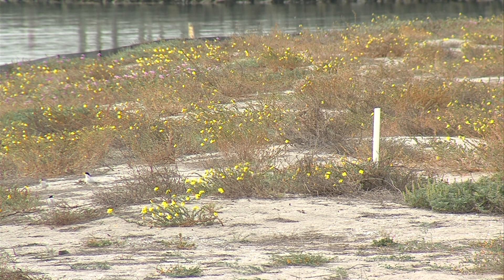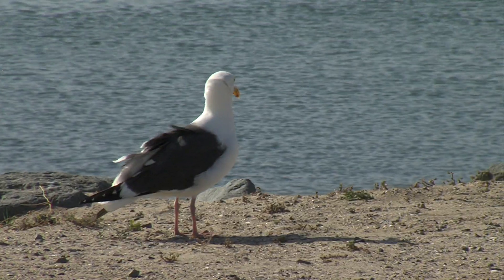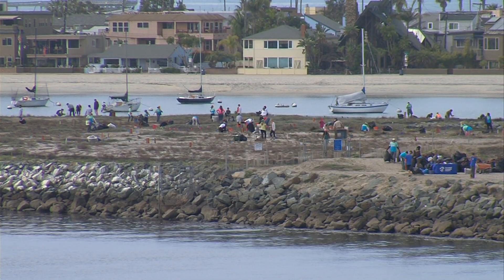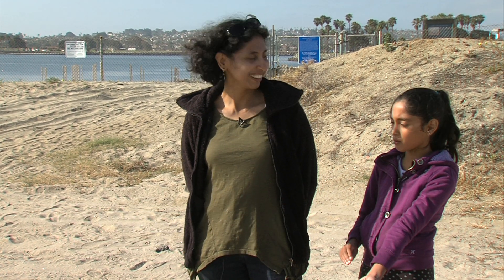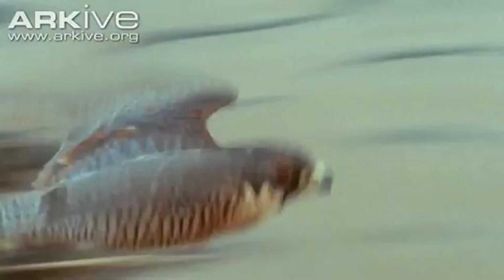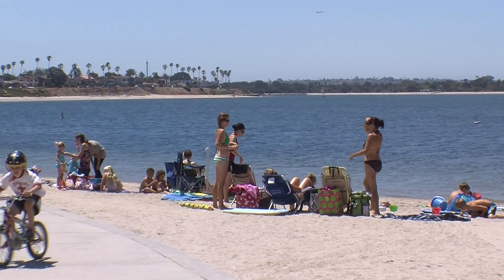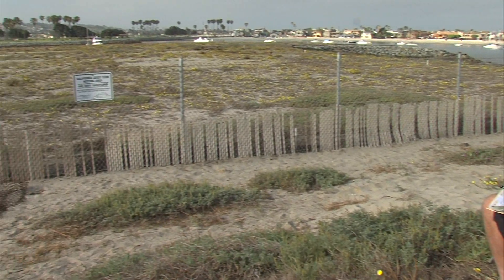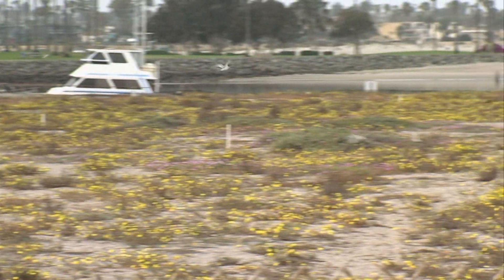Endangered Least Terns Nest in Mission Bay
The San Diego Audubon Society has recruited bird-loving volunteers to help with a new project. These citizen scientists are spending hours observing four least tern nesting sites in Mission Bay. KPBS reporter Claire Trageser visited these volunteers, who were on the lookout for predators.